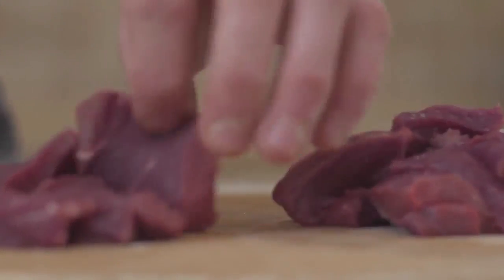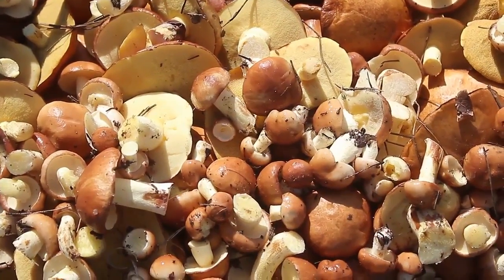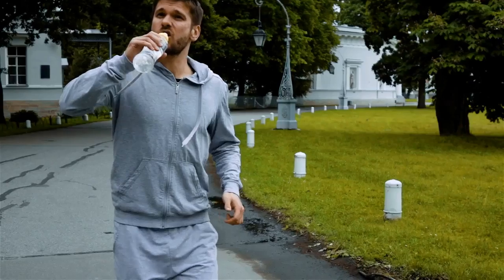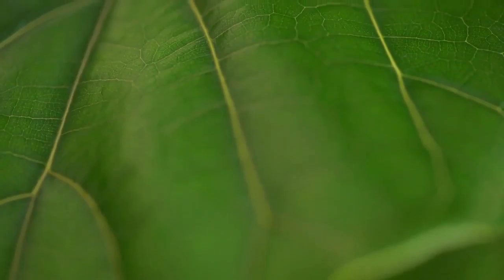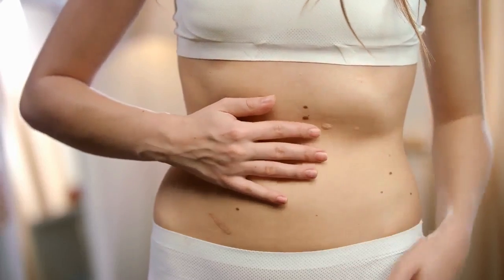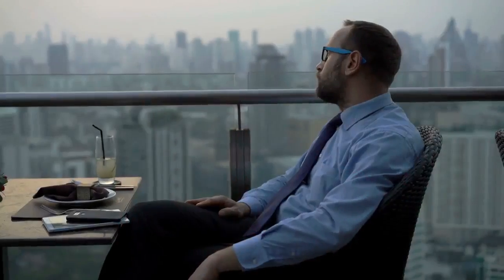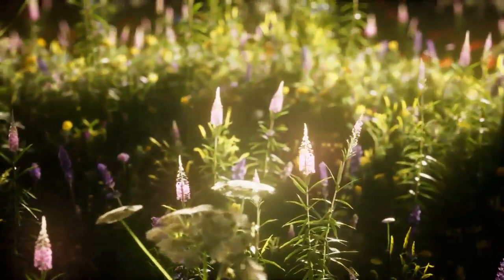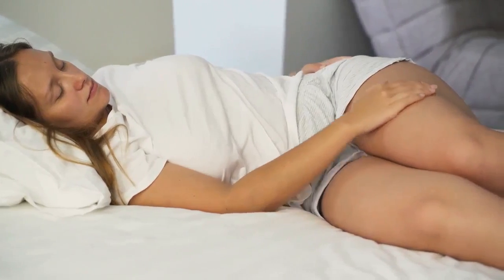Perform this Edibility Test before Eating Anything from the wild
Wilderness survival

Link to Idplr for free e-books and much more

Philippines Insider" The Ultimate Philippines Travel Guide for Tourists and Expats

Discover how to fly for free & travel on a shoestring budget...